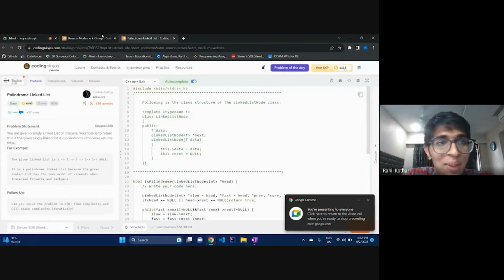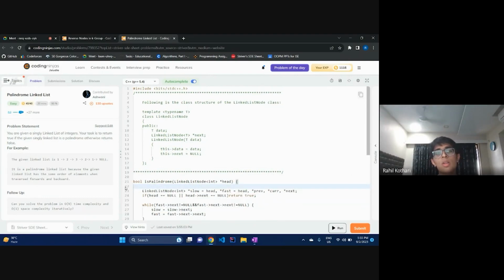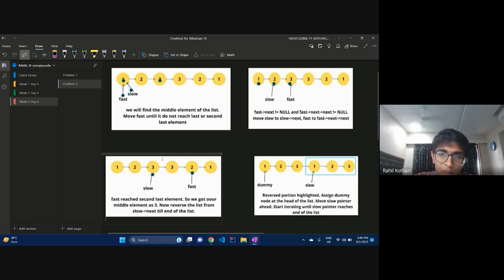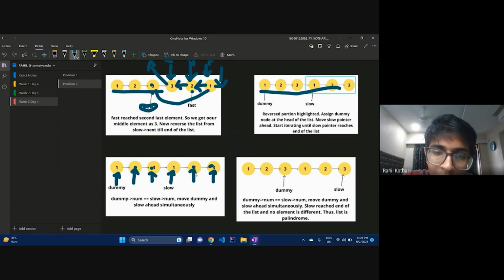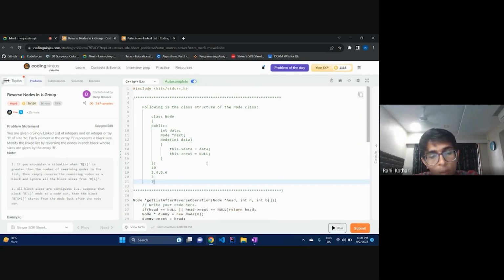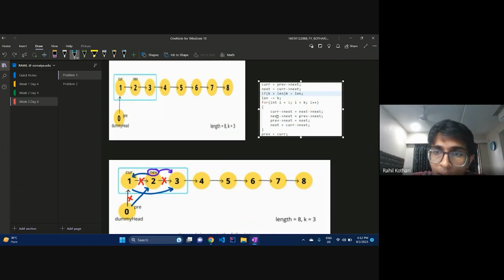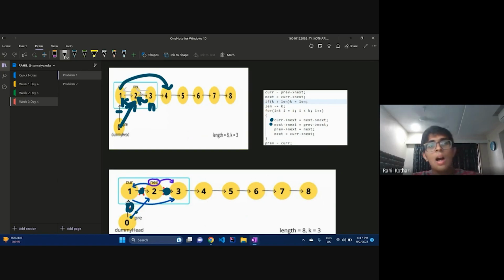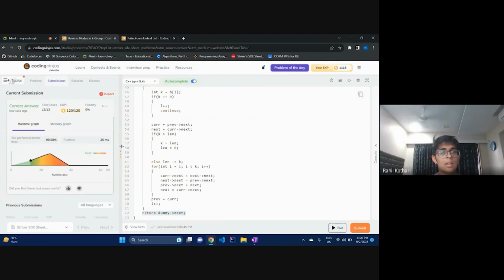Big (O) | Week 3 Day 5 | DSA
The ultimate DSA Striver Sheet program’s practice week has begun!! 💪🏻💪🏻
Here’s the first doubt-solving session1️⃣

Problems in this session -

Week 3 Day 5 Problems 🛐

The only link you need for everything CodeCell-